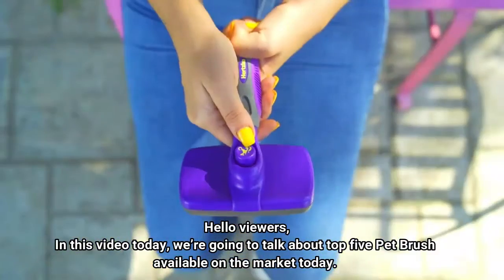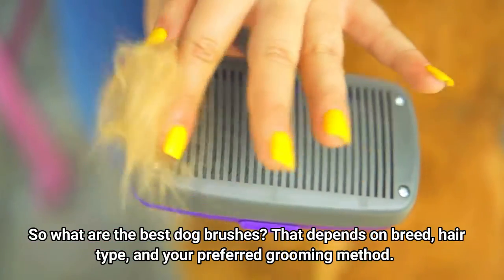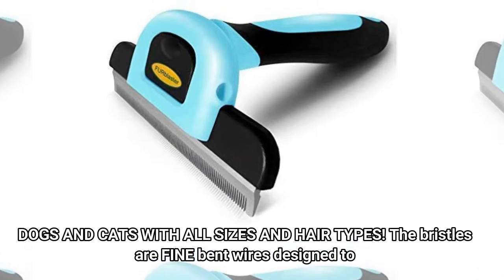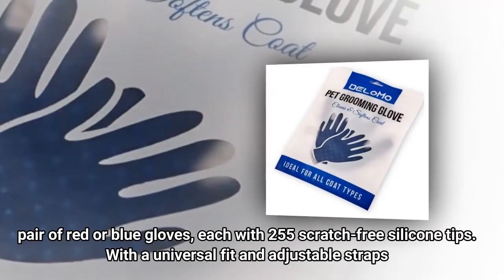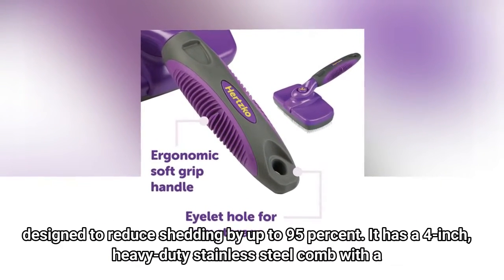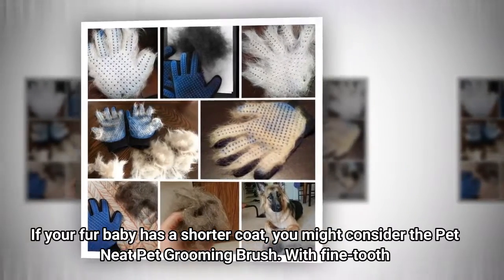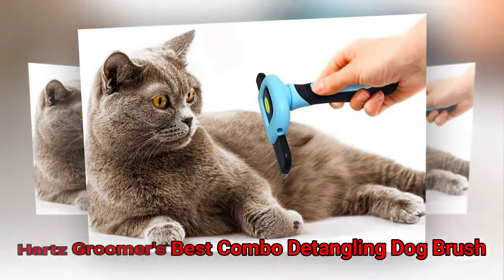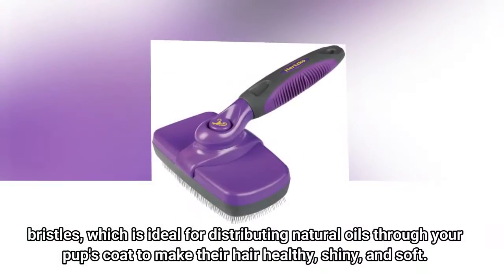✅Top 5 Best Pet Brush | Pet brush vacuum | pet brush hair remover | Your Best Deal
⭐1. Hertzko Self Cleaning Slicker Brush
⭐2. Delomo Pet Grooming Glove
⭐3. DakPets Pet Grooming Brush
⭐4. Pet Neat Pet Grooming Brush
⭐5. Hartz Groomer's Best Combo Detangling Dog Brush